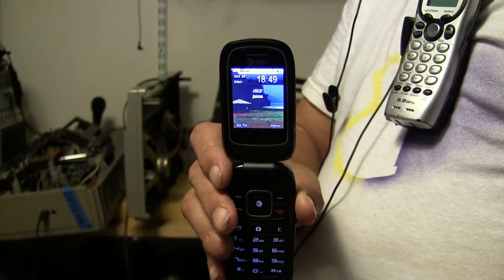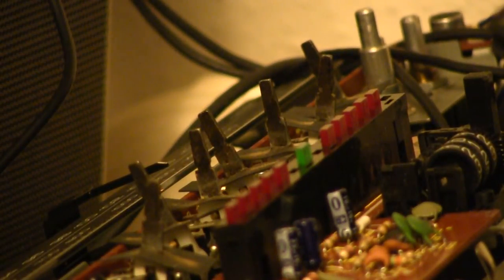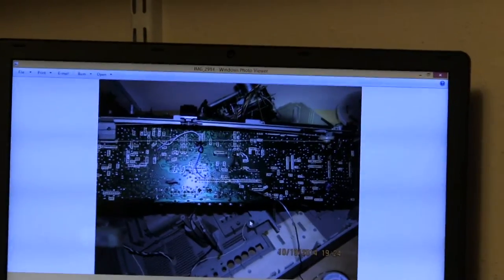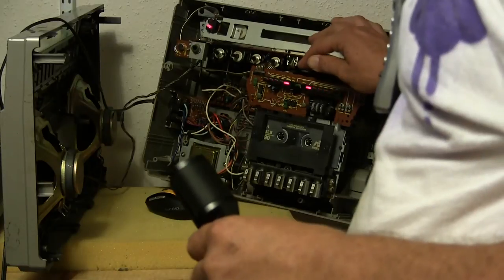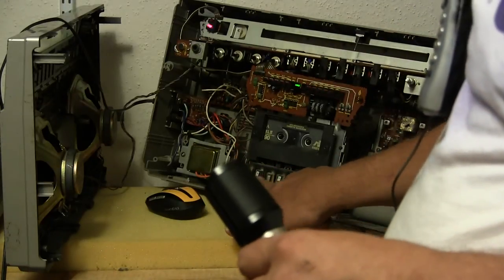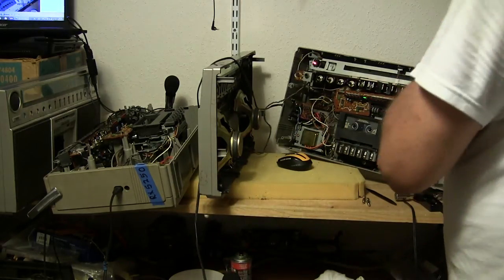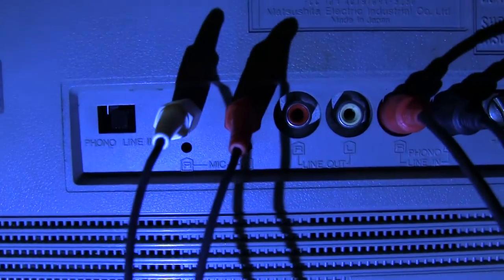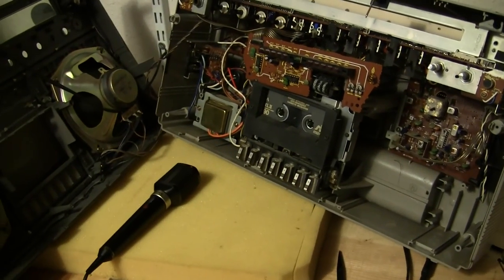Panasonic RX-5250 boombox inside repaired best I can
00030 Panasonic RX-5250 boombox inside repaired best I can  I also serviced everything that could be serviced except for replacing the cassette deck drive belts & in this model replacing the belts should be easy as the cassette deck is easy to take out